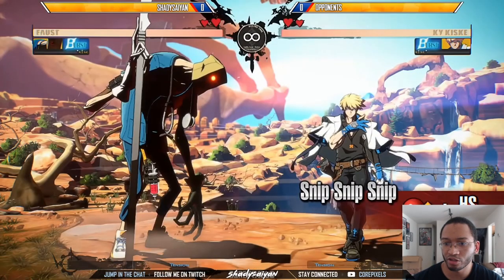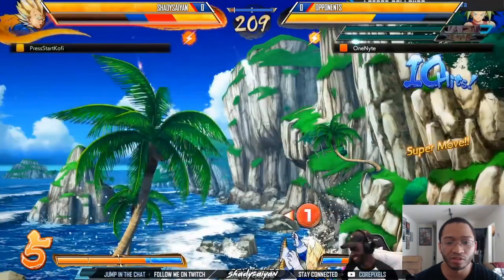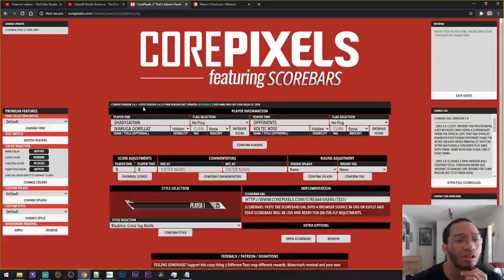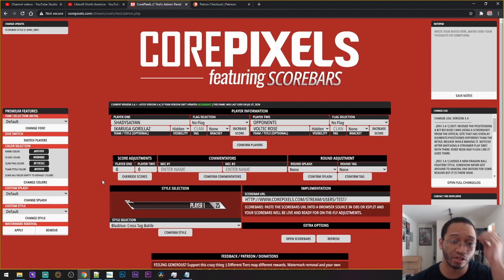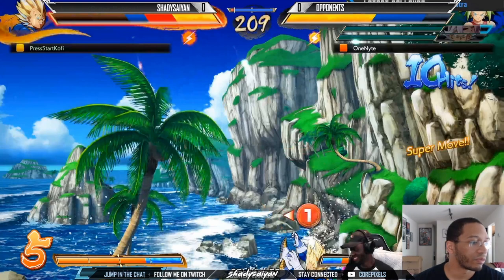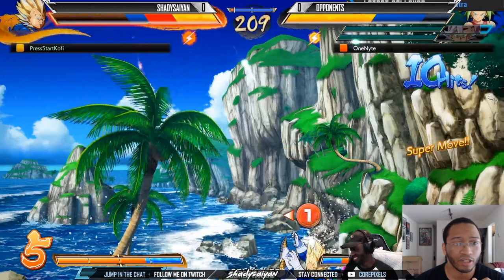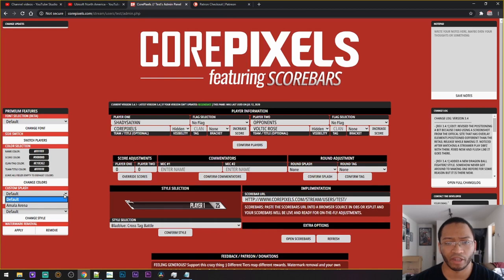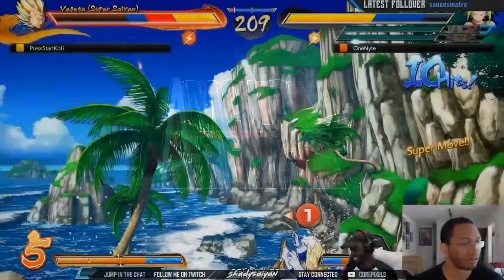CorePixels Scorebars - Update #4 (FGC Scoreboard Overlay)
Long overdue update but some things have been added and changed to this fighting game scoreboard known as Scorebars.